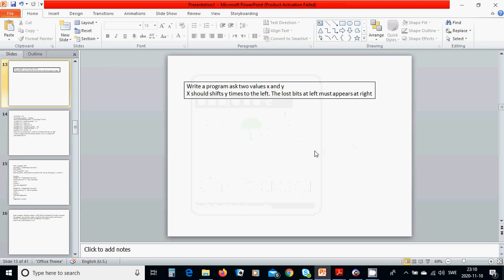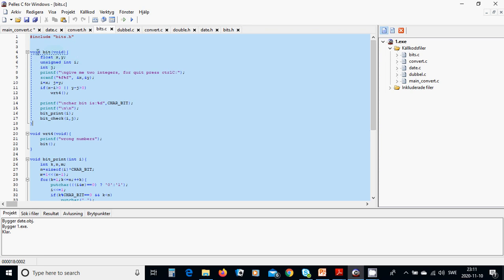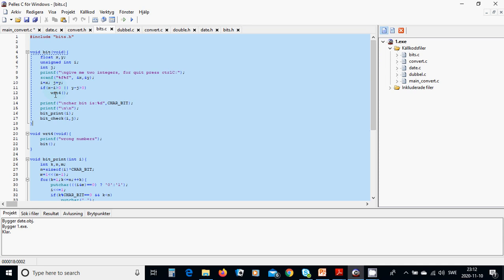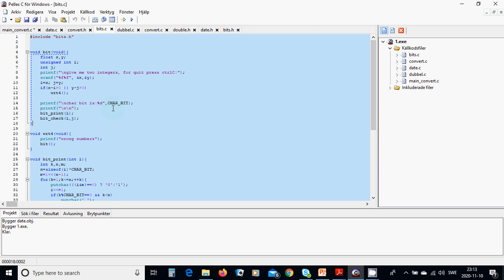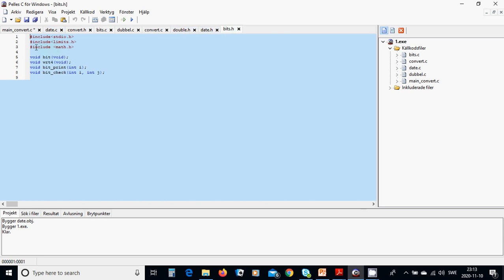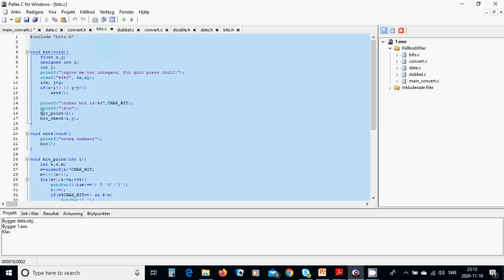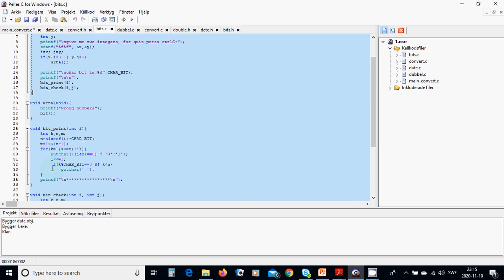c12 shift bits